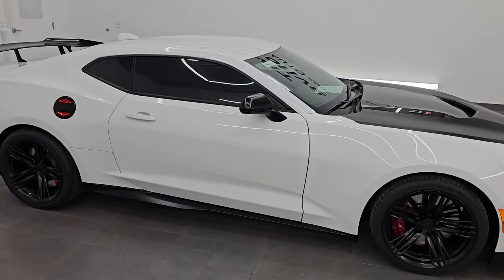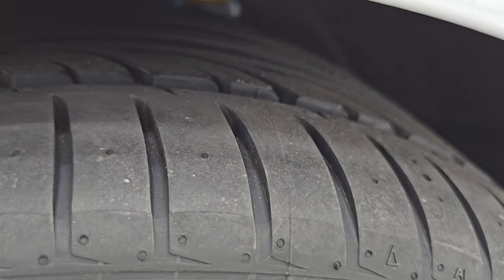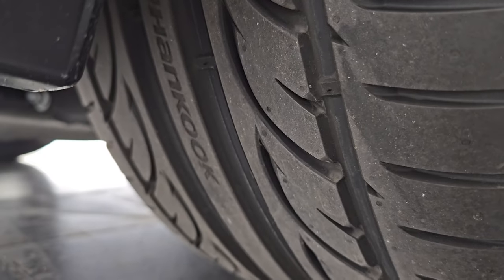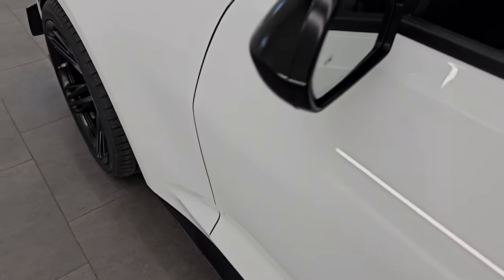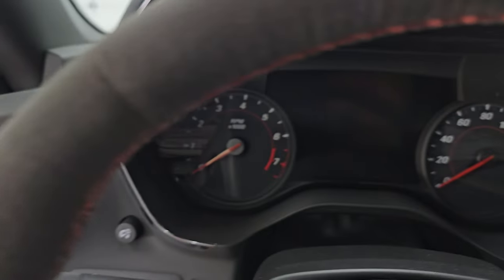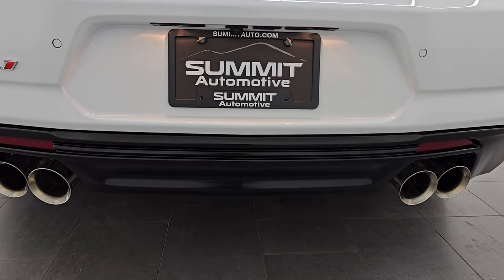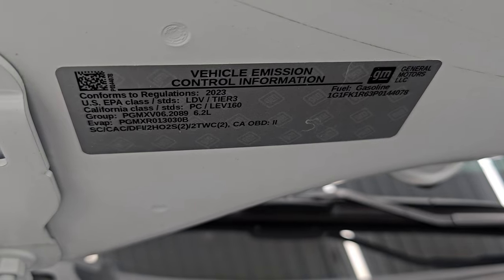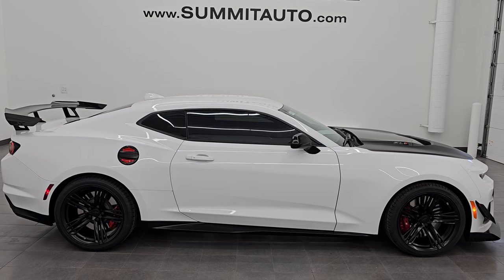2023 CHEVROLET CAMARO ZL1 1LE EXTREME TRACK PACK AUTO WHITE 4K WALKAROUND 14644Z SOLD!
This 2023 CHEVROLET CAMARO ZL1 1LE EXTREME TRACK PACKAGE IN SUMMIT WHITE CLEARCOAT FOR SALE IN FOND DU LAC OSHKOSH WISCONSIN 54935 is the vehicle we did walk around review of today.

Thank you for checking out this video of this 2023 CHEVROLET CAMARO ZL1 1LE EXTREME TRACK PACKAGE IN SUMMIT WHITE CLEARCOAT FOR SALE IN FOND DU LAC OSHKOSH WISCONSIN 54935

STOCK: 14644Z
PRICE: $86,999
MILES: 2,617
MAKE: CHEVROLET
MODEL: CAMARO
VIN: 1G1FK1R63P0144078
LOCATION: FOND DU LAC OSHKOSH WISCONSIN, 54937 TRUCKS ON 41

1 OWNER! CLEAN CARFAX!* 6.2 Liter Supercharged V8 Engine, 650 Horsepower* Two Door Coupe* 1LE Package* ZL1 Package* Extreme Track Package* 10 Speed Automatic Transmission* Automatic Transmission Center Console Shifter* Rear Wheel Drive RWD 4x2 Two Wheel Drive* Reverse Backup Camera Rearview Camera* Dual Rear Exhaust* Onstar System* Blind Spot Monitoring with Rear Cross-Path Detection* Forward Collision Warning System* Rear View Camera Video Display Rearview Mirror* Black Alcantara Suede And Leather Seats* Non Smoker* Dual Power Air Conditioned Ventilated and Heated Seats* Recaro Seats* Bucket Seats* Memory Driver's Seat* Heated Power Mirrors with Blindspot Indicators* Stabilitrak Traction Control* Magnetic Ride Control With Tour/Sport/Track/Snow/Ice Settings* Goodyear Eagle F1 325/30 ZR19 Rear Tires* Goodyear Eagle F1 305/30 ZR19 Front Tires* Painted Alloy Rims Premium Wheels* Four Wheel Disc Brembo Brakes* Decklid Spoiler* LED Headlights* LED Running Lights* LED Tail Lamps* Reverse Sensors* Easy Fuel Capless Fuel Fill* Chrome Tipped Exhaust* Heat Extraction Sport Hood with Carbon Fiber Insert* AM / FM Radio Tuner* Sirius/XM Satellite Radio Capabilities Sirius / XM* Android Auto Compatible* Apple Car Play Compatible* Auxiliary MP3 Jack Portable Audio Connection* SD Card Slot* USB Jack Portable Audio Connection* Wireless Cell Phone Charge Pad* Keyless Entry with Factory Remote Start* Push Button Start* Rear Window Defroster* Driver and Passenger Front Air Bags* L.A.T.C.H. Child Safety System* Side Curtain Air Bags SRS Safety Restraint System* Heated Steering Wheel Multi-Function Steering Wheel Controls* Heads Up Display HUD* Compass, Outside Temperature Display and Mileage Display* Dual Multi-Zone Climate Control* Fold Down Rear Seats* Factory Floormats* Ambient Color Change Lighting* Air Conditioning AC* Cruise Control* Power Locks* Power Windows* Automatic Headlights Autolamp* Tilt/Telescope Steering Wheel* 3 Year / 36,000 Mile Remaining Factory Bumper to Bumper Warranty, Whichever comes first* 5 Year / 60,000 Mile Remaining Powertrain Factory Warranty, Whichever comes first* Summit WhiteONE OWNER! CLEAN AUTOCHECK! Very very clean inside and out! This is one of the sharpest 2023 Chevrolet Camaro ZL1 Coupes we have ever had on our lot! Make your move before this super clean ride is gone!*